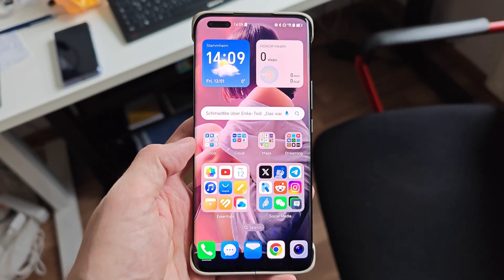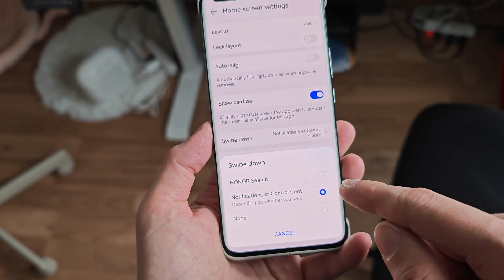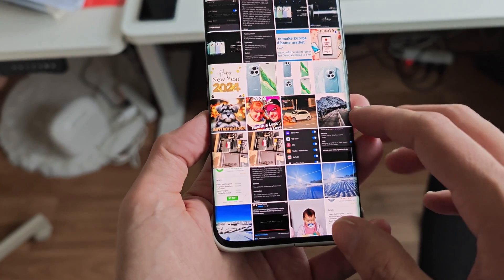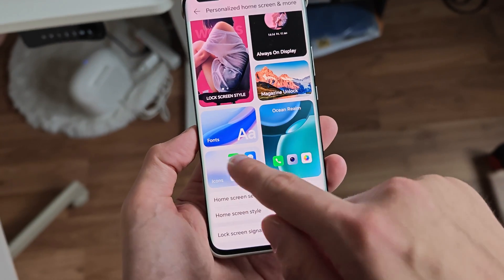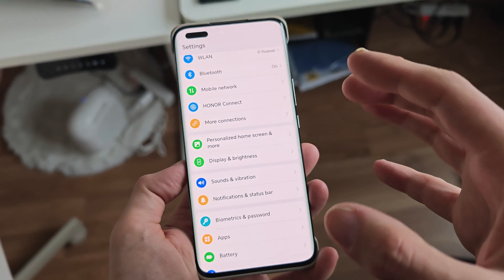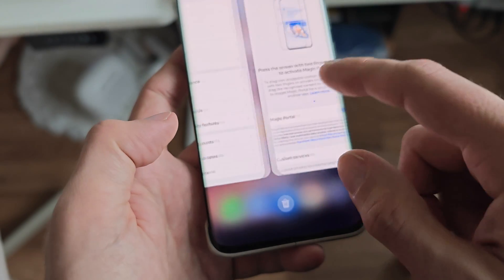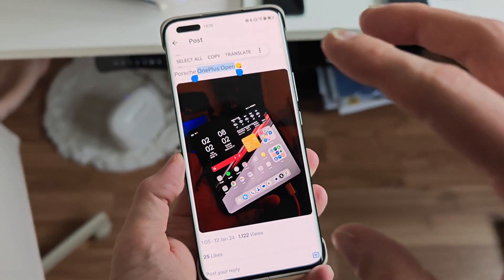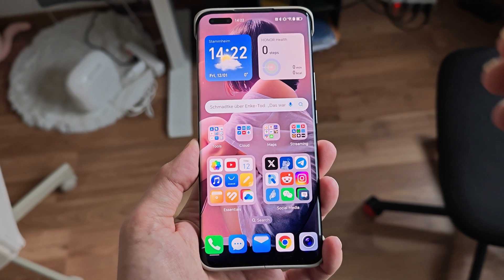MagicOS 8 new Beta for Magic 4 Ultimate - Swipe down for notifications added!!!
I show you the brand new beta update of Magic OS 8 on my Magic 4 Ultimate.
Best new feature for many is the swipe down for notifications and control center as well as the colour adjustments for themes.